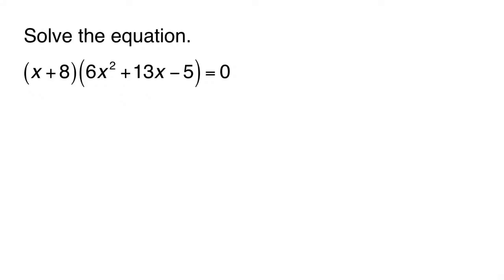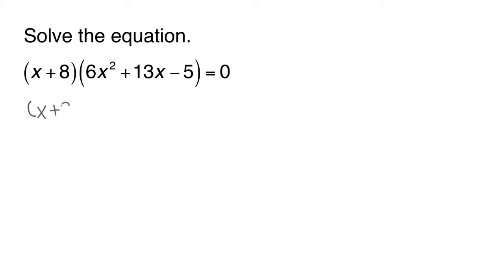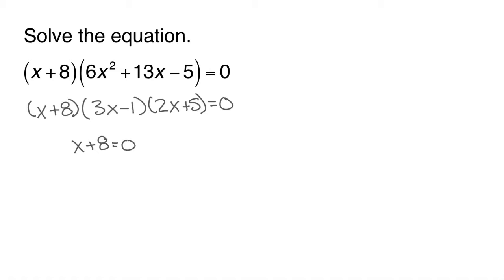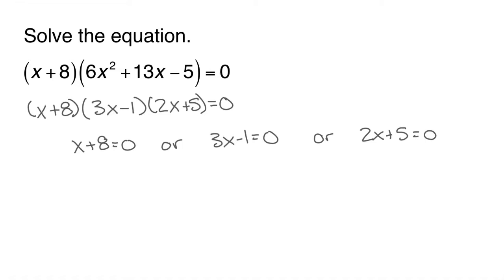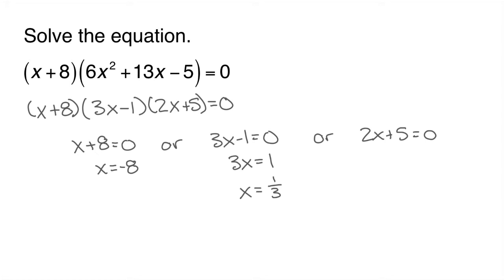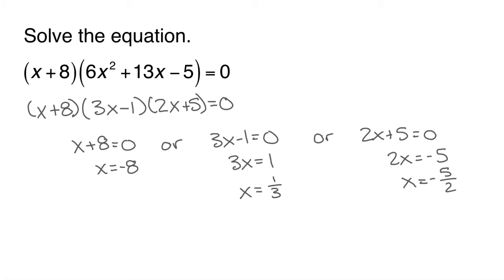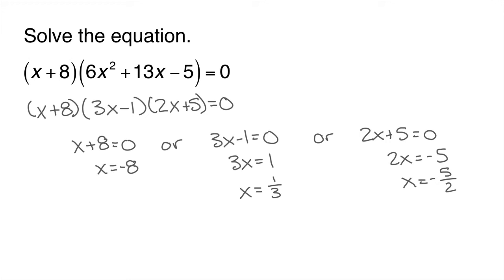Lial Introductory Chapter Test Prep: Ch. 6 Ex. 26